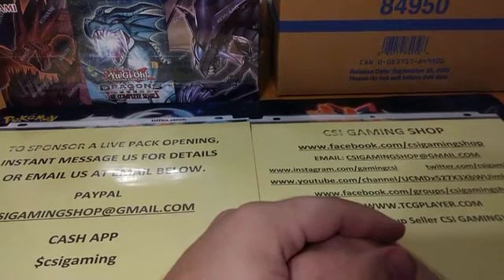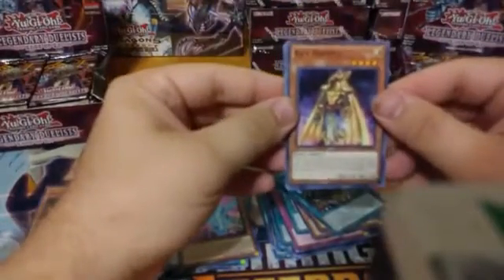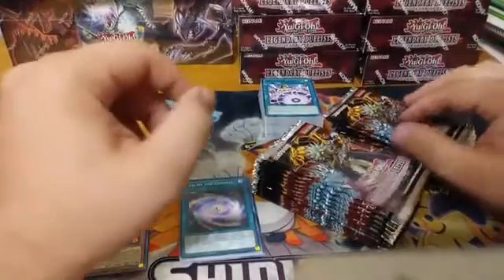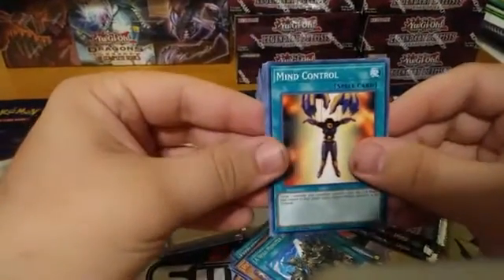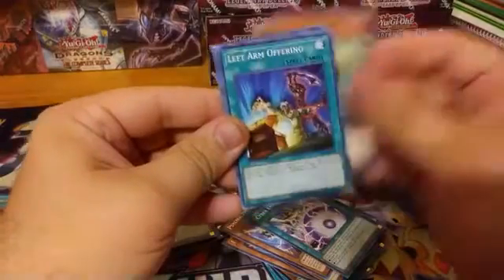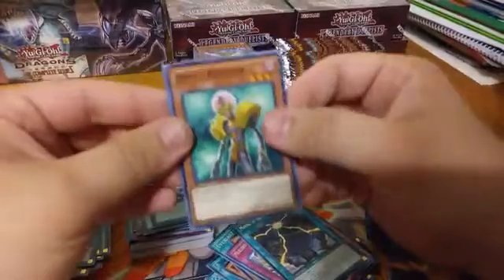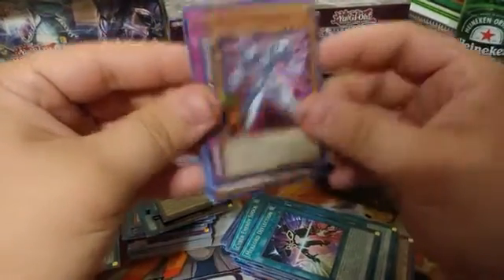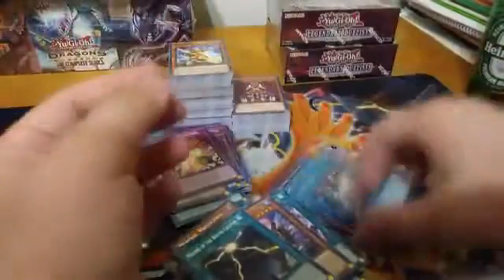Yugioh Rage of Ra case opening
Let’s get some packs open!

Remember everyone who likes our video, or comments and subscribes to our channel, will have their name enter into a drawing every Saturday.  Winner(s) will receive one booster pack from next week’s open video!

COMING SOON!